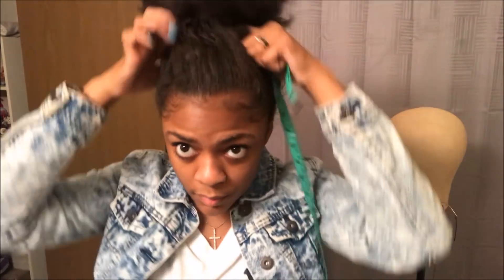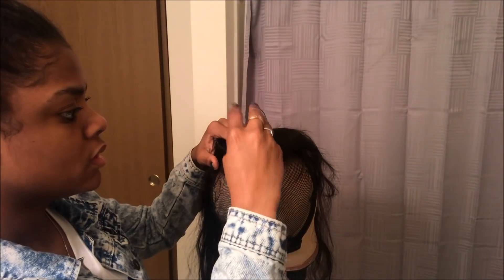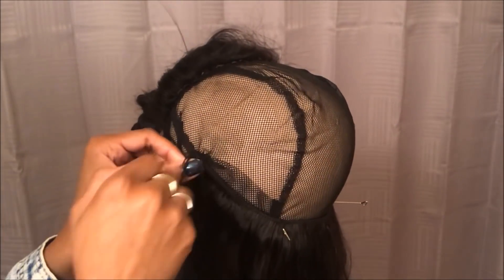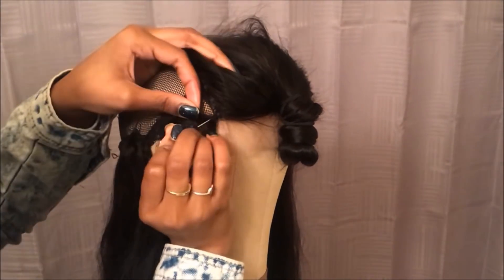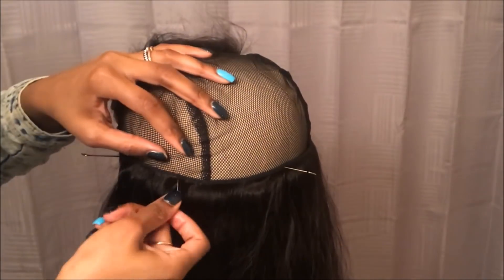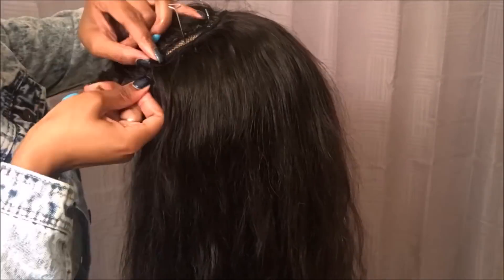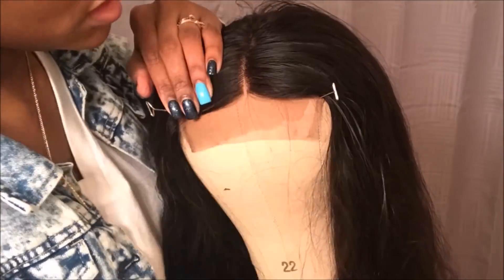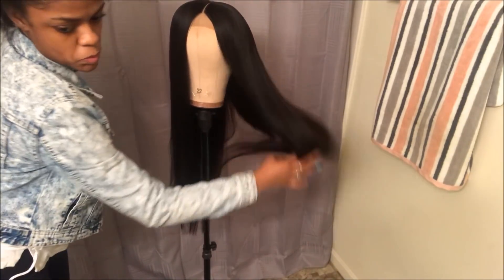How To Make A Wig With a Closure | Beginner Friendly | UNICE Hair Co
UNice Hair  Peruvian straight hair 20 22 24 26+20' lace closure